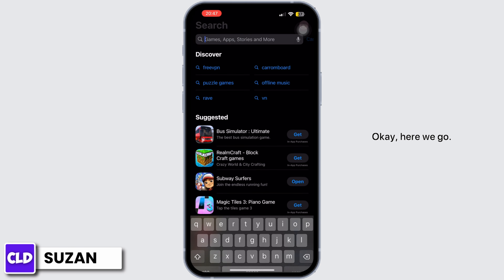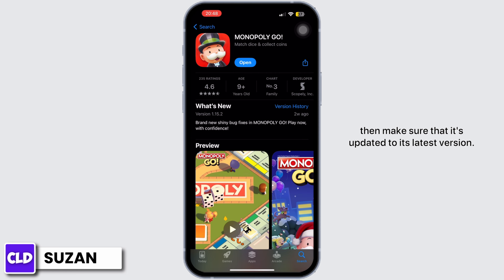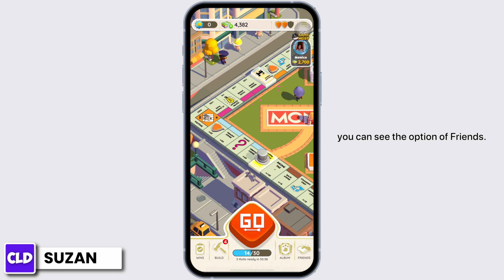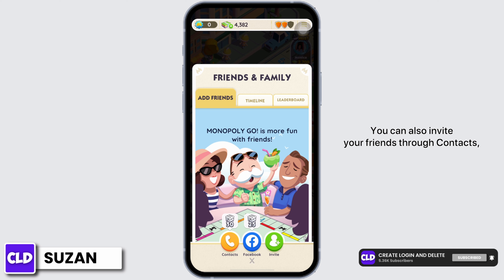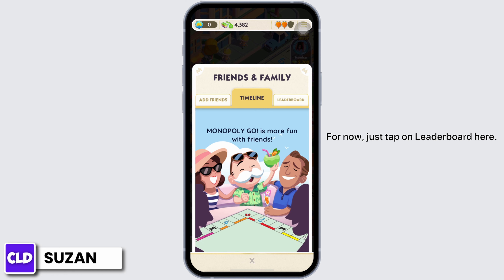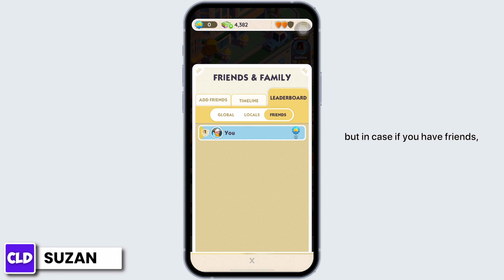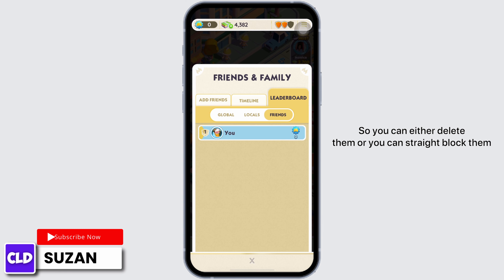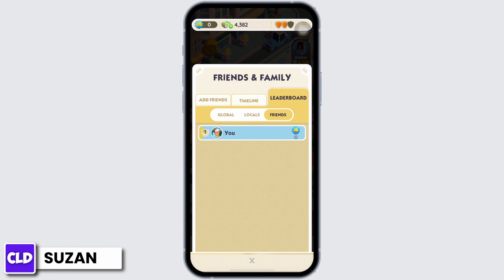How To Block Someone On Monopoly Go (2024)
In this tutorial, we'll provide you with a step-by-step guide on how to block someone on Monopoly Go and ensure a smoother gaming experience for yourself. We'll cover everything from navigating the game interface to taking the necessary actions to block a player.

👋 Welcome to Create Login And Delete! In this video, we'll guide you through the process of blocking someone on Monopoly Go in 2024. If you're a Monopoly Go player and you've been encountering issues with unwanted players or disruptive individuals, this tutorial is just what you need.

📱 Timestamps:

0:00 - Introduction
0:05 - How to Block Someone on Monopoly Go